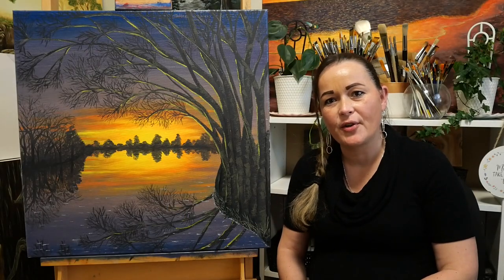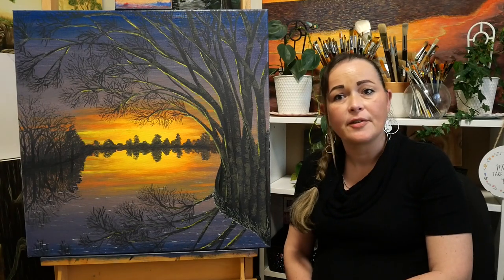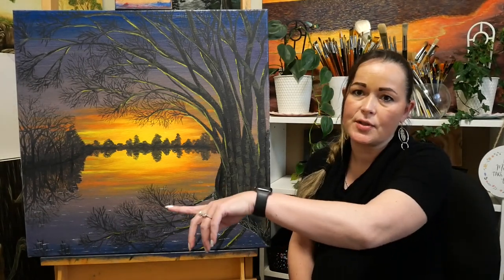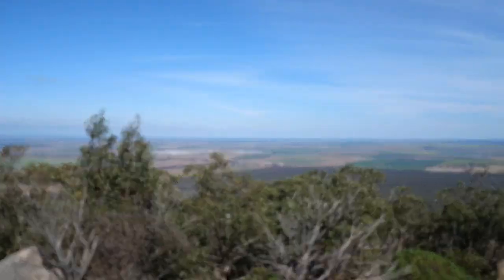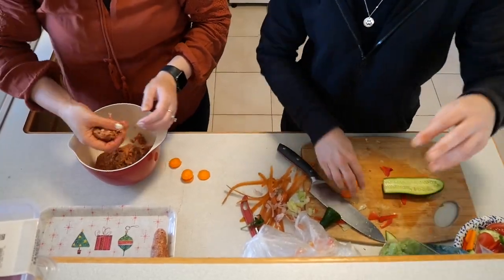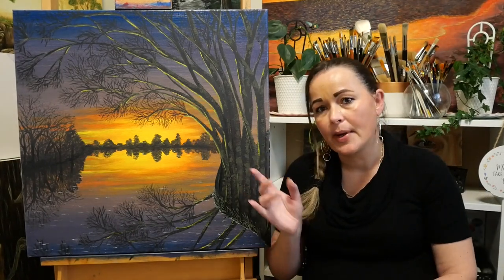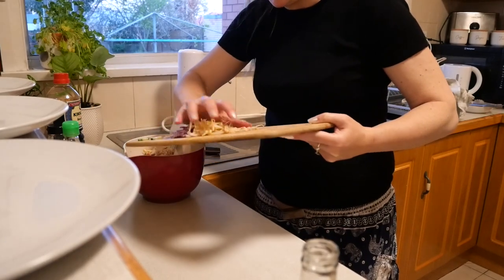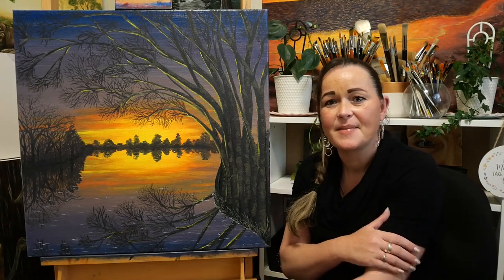Artist Lifestyle Vlog- Oil Painting, China Town, Billiards, Mountain hike, BBQ... AsianChicken salad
In this weeks Vlog, I share the process of a small scale oil painting. I also take you along on some adventures, to China Town, an Art Shop, a Mountain Hike, playing Billiards, and our first BBQ of the season. I also share a recipe for Asian Chicken Salad with fried Rice Noodles.